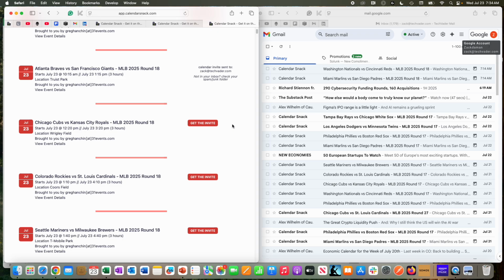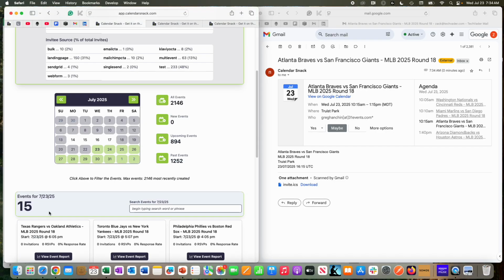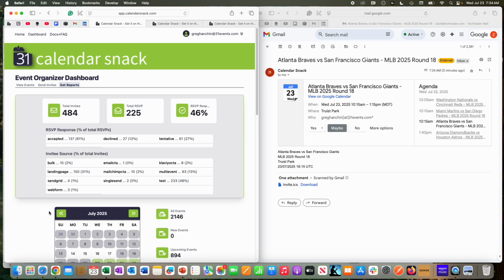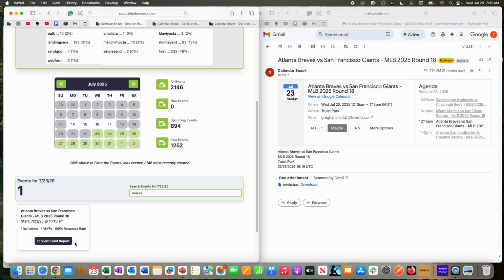AWS Calendar Invite Server - Calendar Receipts are the OG RSVP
How Calendar Receipts are gathered, sorted, and stored for UIDs for Marketing decisions.  AWS Calendar Invite Server - July 23  Live MLB Game Data Demo